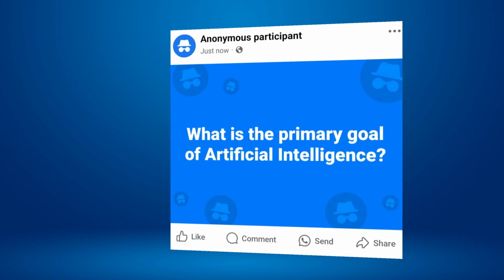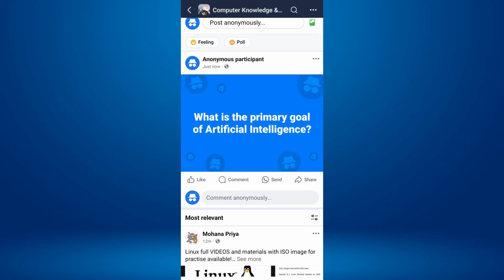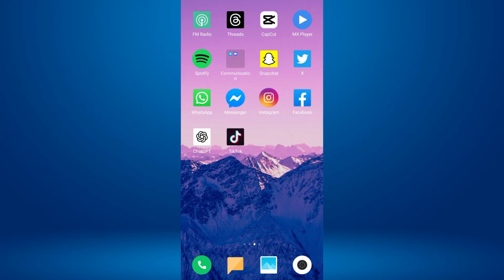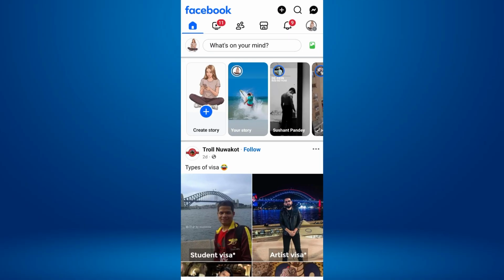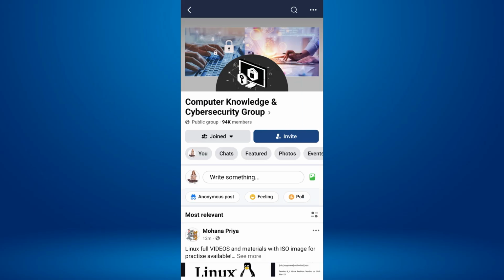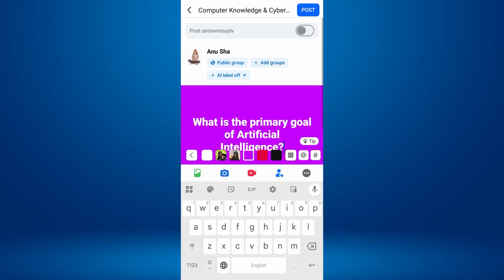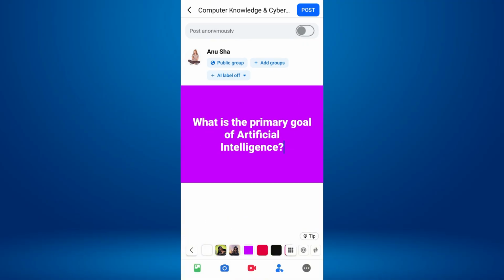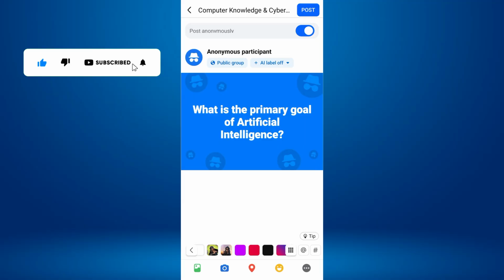How To Post As Anonymous On Facebook Group | Post Anonymously On Facebook Group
Do you want to post as anonymous on Facebook group? You can post anonymously on Facebook group with just a few simple steps.

Posting as anonymous on a Facebook group means you can create and share a post without revealing your name or profile to other group members.

The post appears under a generic label like "Group participant" or "Anonymous member" instead of your real identity. Only group admins and moderators can see your actual name.

Posting anonymously is useful when you want to ask sensitive questions or share personal experiences without public exposure.

It helps create a safer space where people feel more comfortable being honest, especially in support or advice-based groups.

Remember that this option is only available if the group admin has enabled it for members.

🔶STEPS🔶
To post as anonymous on a Facebook group,
1. Open the Facebook app on your mobile device.
2. Go to the group where you want to post anonymously.
3. Tap on the Write something field to create a new post.
4. Write your post as usual; you can add text, images, or links.
5. If the group supports anonymous posts, you will see a Post anonymously option at the top of the post creation screen.
6. Enable the toggle switch button next to Post anonymously.
7. A pop-up will appear; tap Got it to proceed.
8. Once done, tap Post to submit it anonymously.

Your post will be sent to group admins or moderators for approval.

After approval, the post will appear in the group as an anonymous participant.

- - - - - - - Similar videos:- - - - - - - - -

This Video Includes:
○make an anonymous post on facebook
○post anonymously on facebook group
○anonymous post facebook group not working